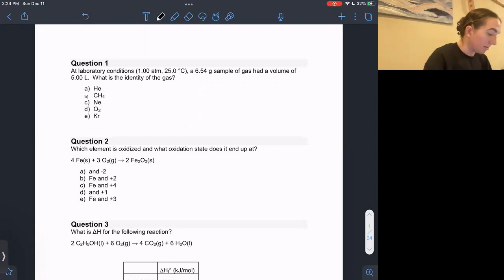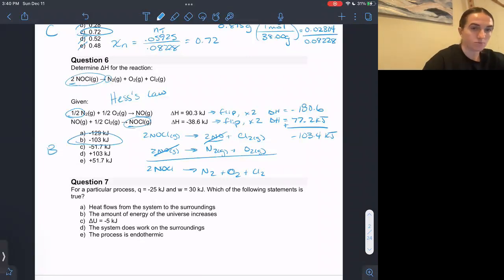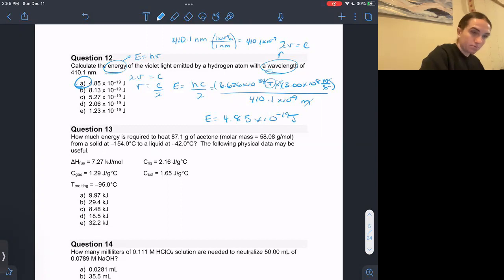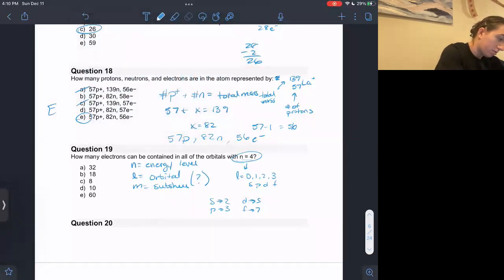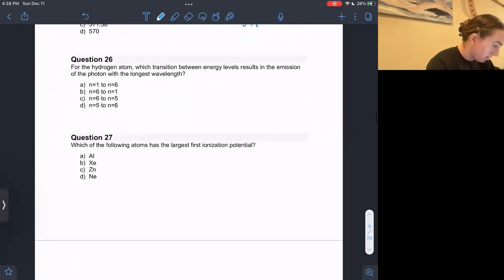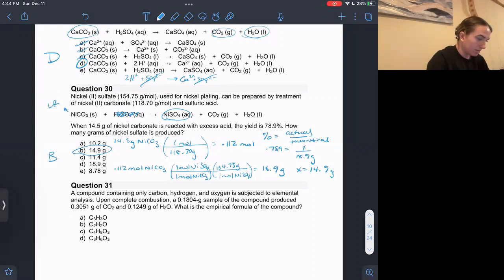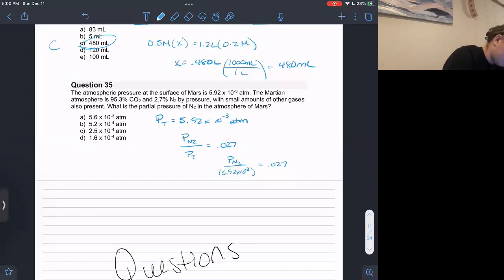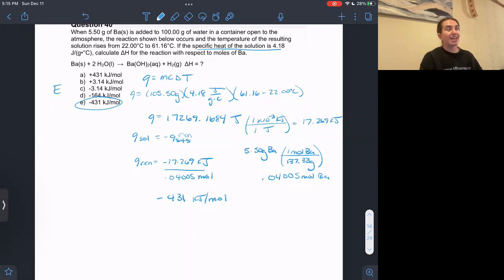Mock Final Exam